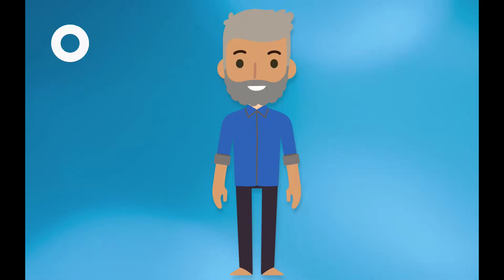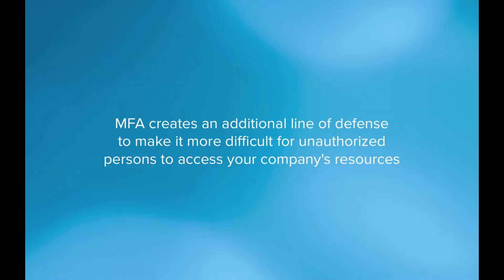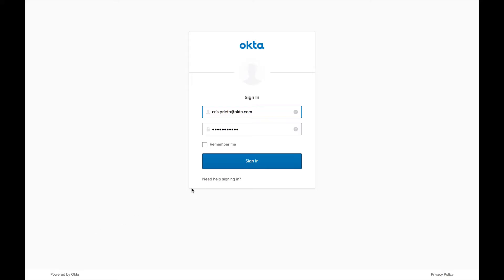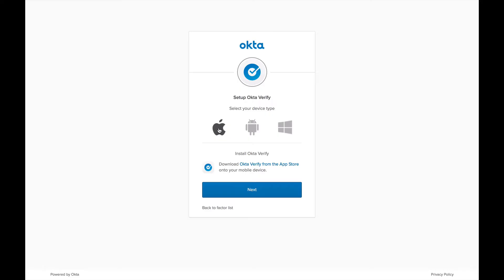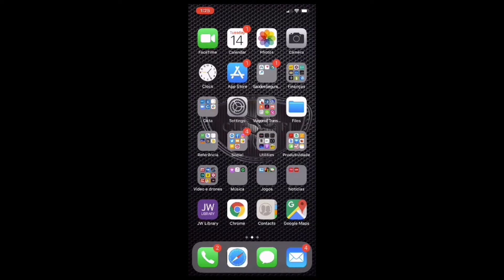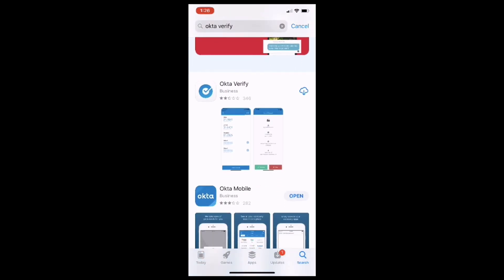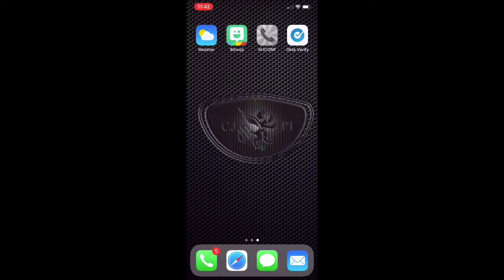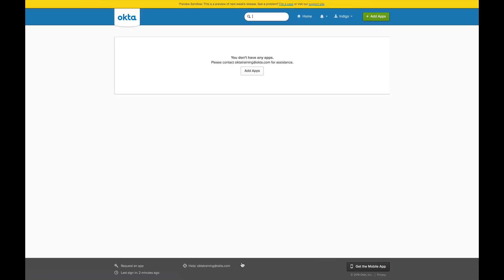How to Enroll in Okta Verify Push for MFA | Okta Demo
This video provides a step-by-step walkthrough for Okta end users who are enrolling in Okta Verify with Push for MFA. After watching this video, users will understand how to configure their Okta Verify and respond to MFA Push prompts.